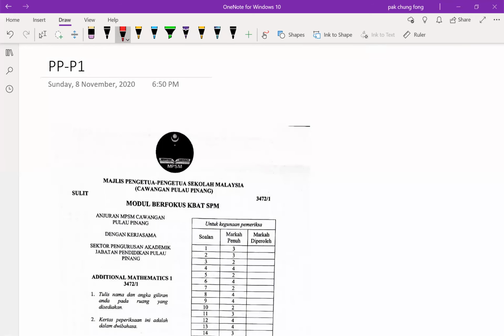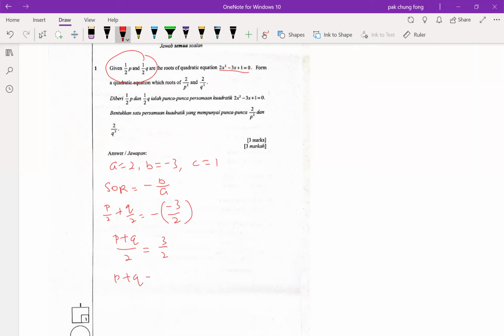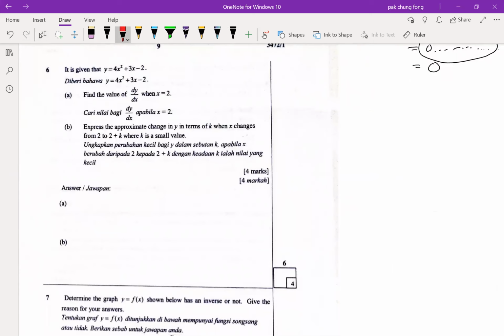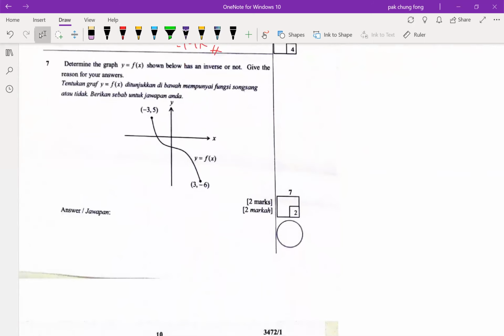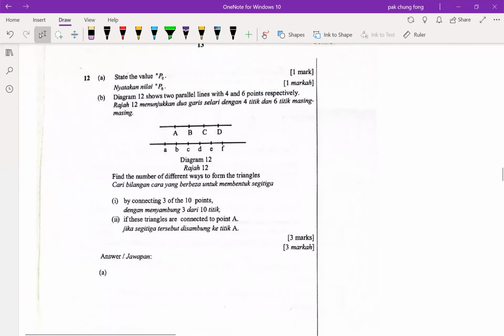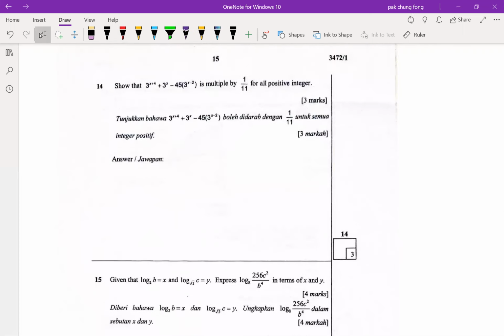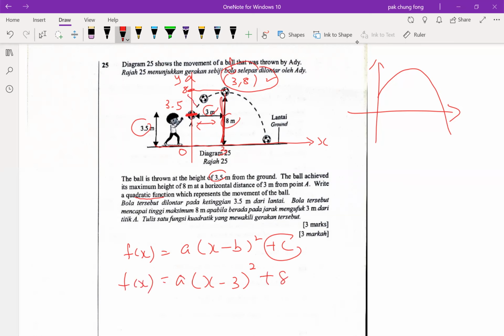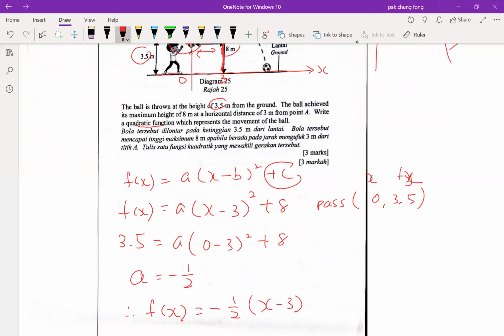SPM Add Maths P.Pinang 2020 P1 (Set 1)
Teacher Fong,
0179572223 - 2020 SPM trial paper solution